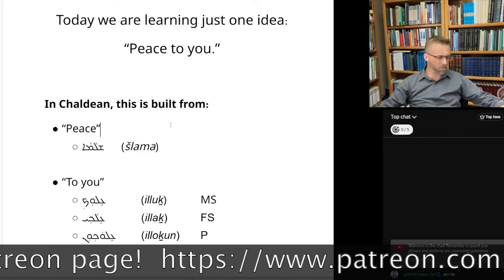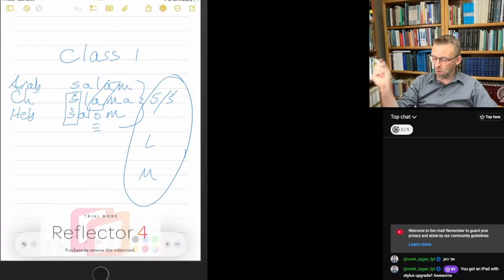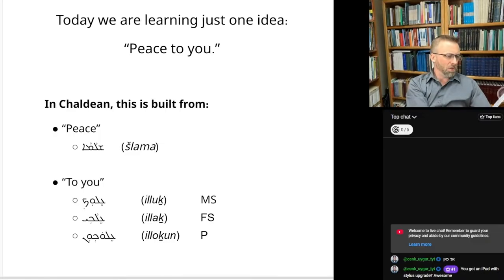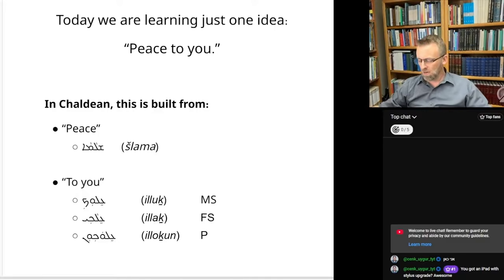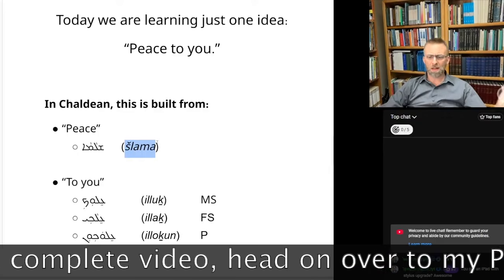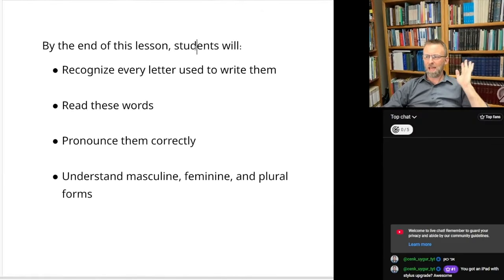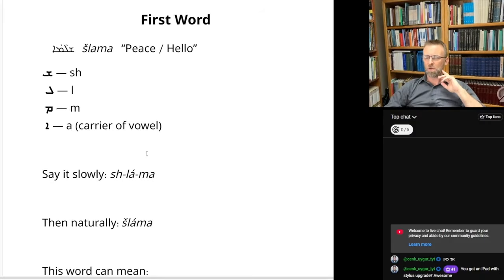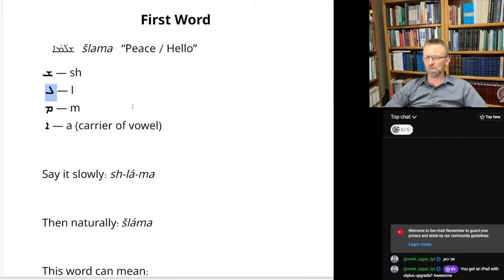Learn Modern Aramaic without Fear (Part 1): Speak the Language of Jesus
Learn Modern Aramaic Without Fear
Speak the Living Language of Jesus — Step by Step

Have you ever wanted to learn Modern Aramaic but felt intimidated by the script, the sounds, or the grammar?

This course removes the fear.

Learn Modern Aramaic Without Fear is a structured, step-by-step journey into the living Eastern Aramaic (Chaldean / Sureth) dialect spoken today by communities throughout Iraq, the Middle East, and the global diaspora.

You will:

✔ Learn to read and write the East Syriac script
✔ Master pronunciation without overwhelm
✔ Speak real conversational Modern Aramaic from the first lesson
✔ Understand masculine, feminine, and plural forms naturally
✔ Build confidence through short, focused lessons
✔ Connect the modern language to its ancient roots

This is not a memorization-heavy academic course.
This is clarity, repetition, structure, and progress.

Whether you are:

A heritage learner

A biblical languages enthusiast

A student of Semitic languages

Interested in the language of Jesus

Or simply fascinated by Middle Eastern linguistic history

…this course gives you a practical and approachable entry into living Aramaic.

You will begin with simple phrases like:

ܫܠܵܡܵܐ
“Peace”

And quickly build to full conversational greetings, blessings, and everyday speech — all while learning only the letters you actually need.

No overload.
No confusion.
No fear.

Just steady progress.

Unlike many Aramaic resources that focus exclusively on Classical Syriac or purely academic study, this course centers on:

Modern spoken Aramaic

Real dialect usage

Practical sentence-building

Gradual script mastery

Clear pronunciation guidance

You will not just recognize the language — you will speak it.

Perfect For:

• Heritage speakers reconnecting with their roots
• Chaldean and Assyrian community members
• Theology and seminary students
• Biblical Hebrew and Greek students expanding into Aramaic
• Language enthusiasts who love Semitic languages

If you’ve ever said:

“I want to learn Aramaic… but it looks hard.”

This is your starting point.

Welcome.

ܫܠܵܡܵܐ